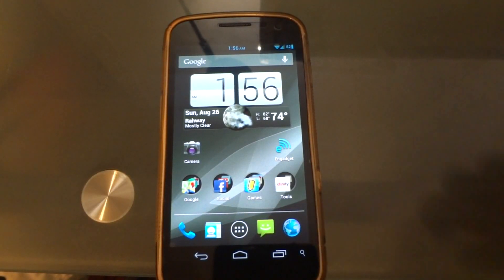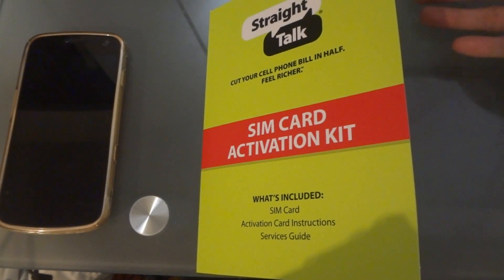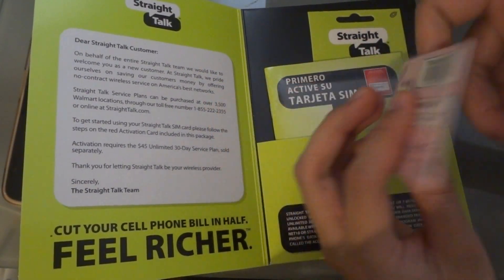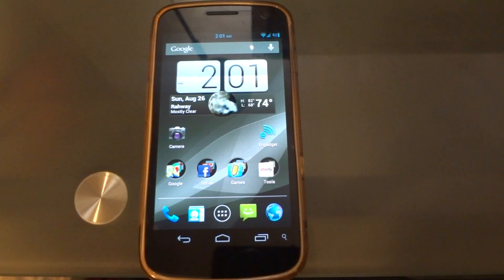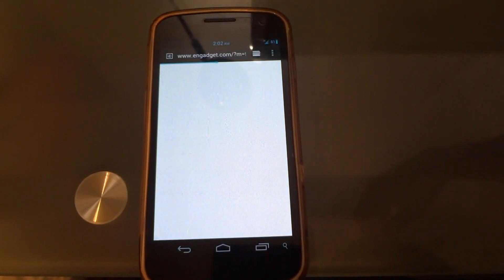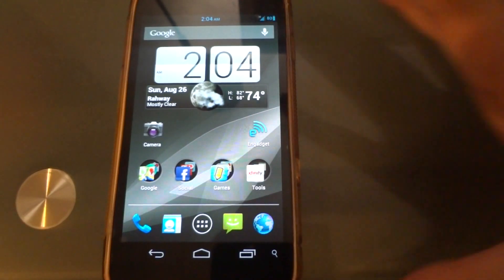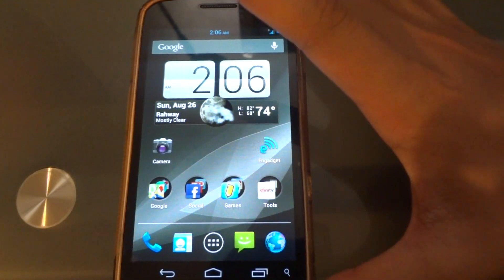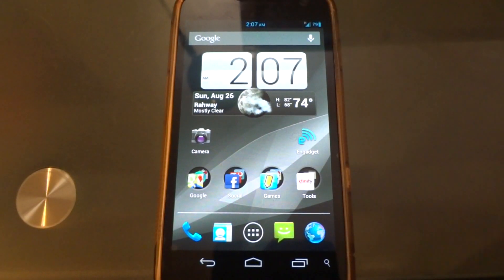White Galaxy Nexus Running on Straight Talk Sim $45 T-Mobile - Part 1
My White GSM Galaxy Nexus is currently running Straight Talk's $45 per month plan with unlimited Calling, Texting and 4G data. The service runs great under T-Mobile with excellent data speeds and coverage. I purchased the T-Mobile sim for $60 including a month of service. You also have the option to choose an AT&T sim card as well but according to many, the T-Mobile sim seems to perform better data wise on the Galaxy Nexus.